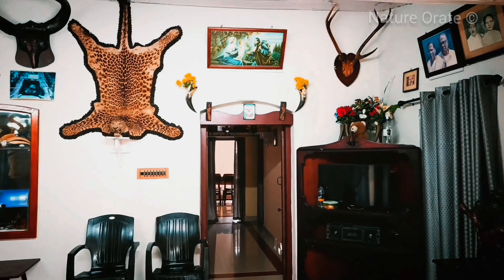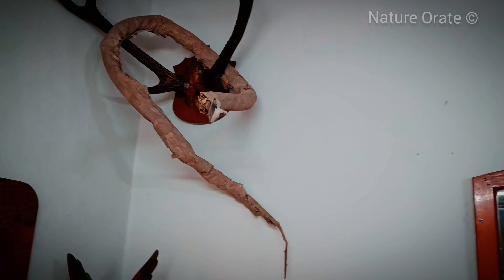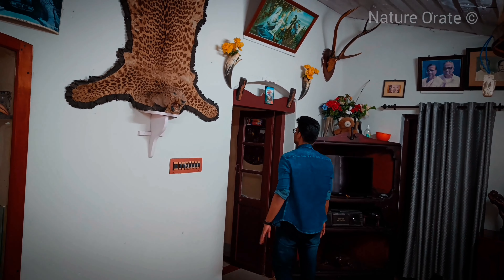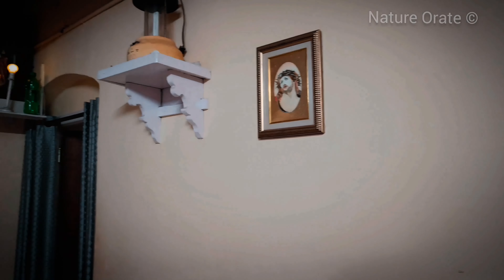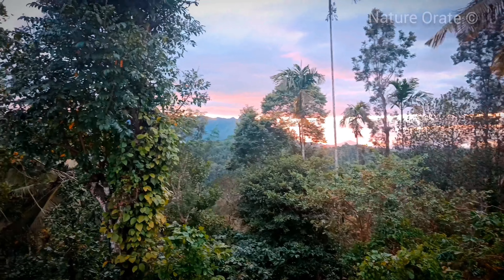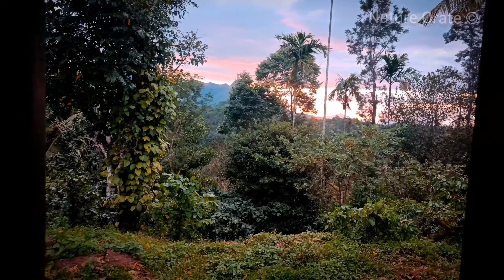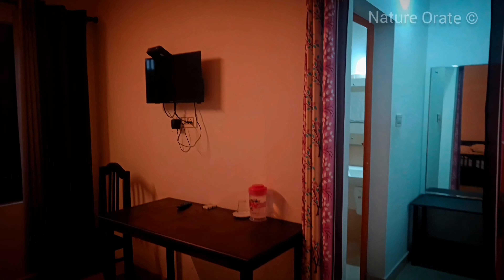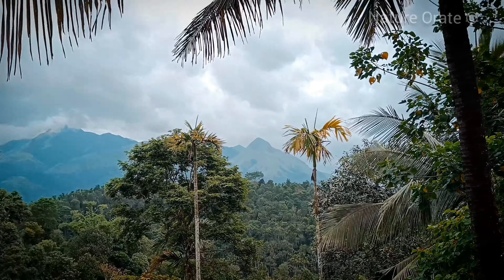D'silva Cottage | Unique homestay in wayanad | Rippon , Meppadi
Dsilva Cottage in Wayanad is located at a distance of 5 km from Moopainad Bus Stop. A must visit place in Wayanad, Chembra peak is at 18 km from the property. This property provides free internet facility to its guests.This property accommodates 2 spacious and well-maintained rooms. In-room amenities are bottled drinking water, wardrobe and bathrooms have toiletries and hot and cold running water facility.This property in Wayanad offers rooms service (limited period), laundry service and medical assistance is provided to its guests. Additional facilities are gardens, parking area and power backup generator are available in its premises. Dsilva Cottage provides airport transportation service (surcharge) to its patrons. Nearest travel hubs are Kozhikode Railway Station (84 km) and Mysore Airport (127 km). Must sightseeing places in Wayanad are New Amarambalam Wildlife Sanctuary (86 km), Mudumalai National Park (56 km) and Edakkal Caves (20 km).D'Silva Cottage is a heavenly Homestay is located in Meppadi, Wayanad District in Kerala.We provide a home for you to break away from your hectic life for a while and recuperate among natural surroundings. Our service is family-oriented, personalised and fresh.This home is located amid the lush green hills of Wayanad. World renowned for its coffee and tea plantations and spices, Wayanad has become one of the favorite hubs for tourists. Enjoy a refreshing holiday in the serenity and calm of the overlooking hills and beautiful winding rivers and streams.Come with family or friends, and we are sure you will cherish your stay in this traditional-type accommodation with fine dining experience and lots of facilities and leisure activities.